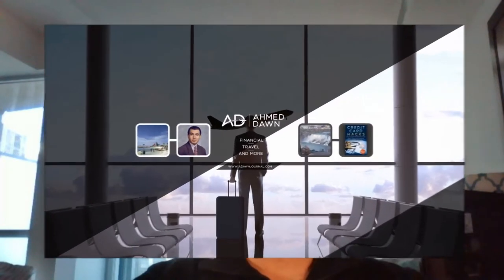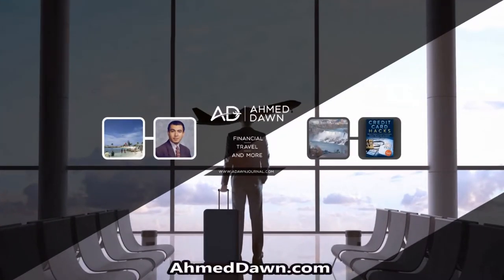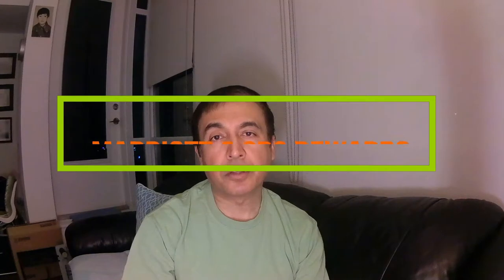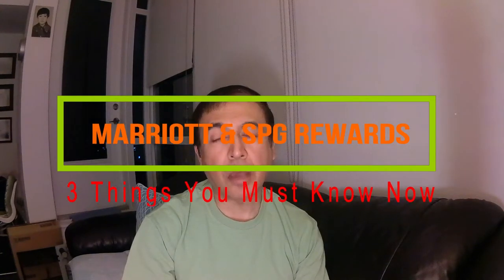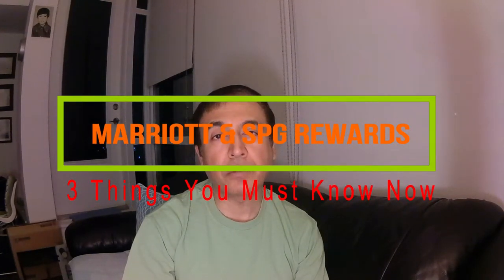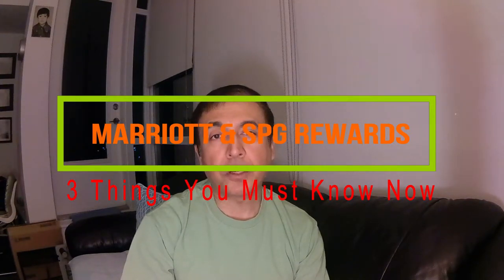Marriott & SPG New Hotel Loyalty Rewards Program: 3 Things You Must Know Now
Marriott provided some insights on their new rewards hotel loyalty program after combining Marriott, SPG, and Ritz-Carlton rewards.

Most of the changes that are coming to the new Marriott Rewards Program are positive as better than expected.

In this video, I will discuss 3 things you must know about the new Marriott & SPG Hotel Loyalty Program.

- What will happen to Marriott & SPG Rewards Points?
- What the new program earn rate?
- How many points will be required for a free Marriott night?